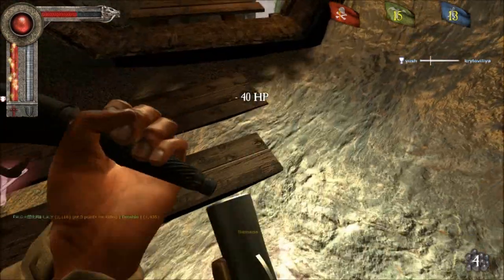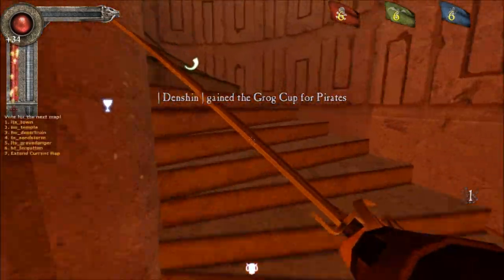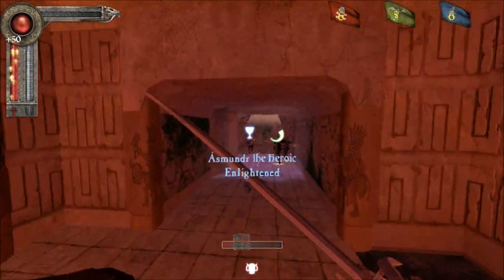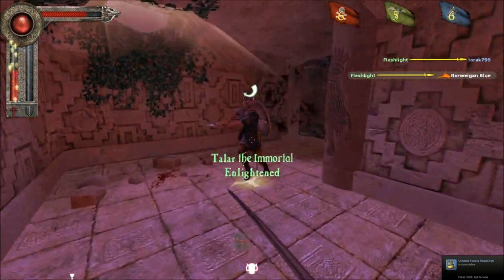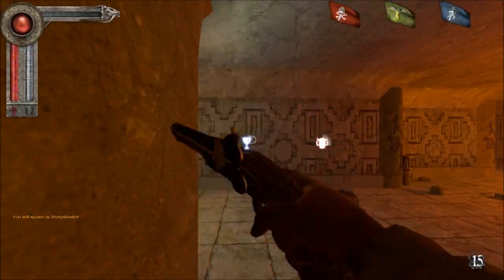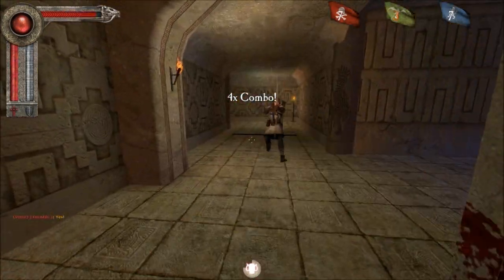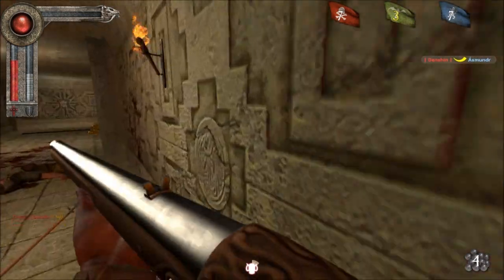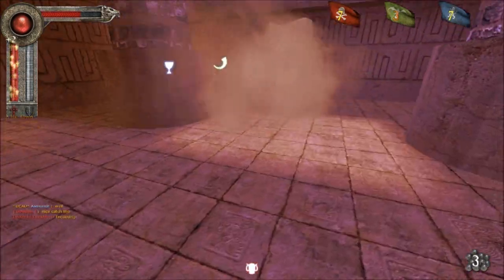Press F to win - Specials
What do people hate being killed by more than archers and sharpshooters? Special attacks, of course!